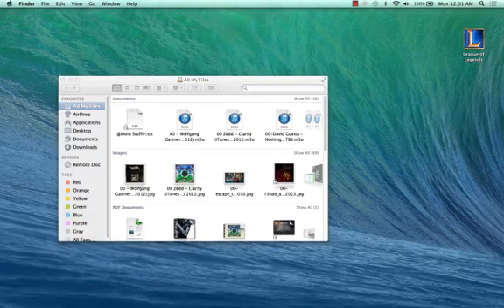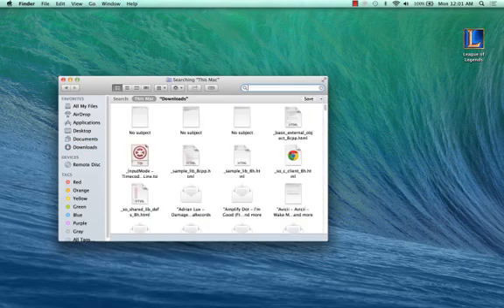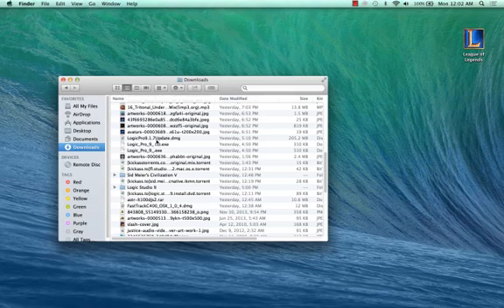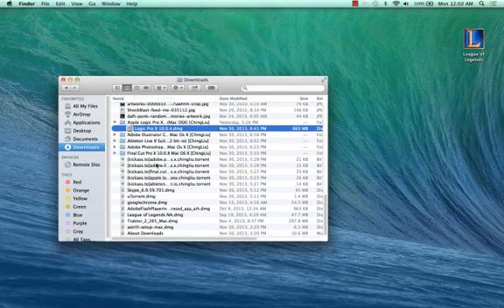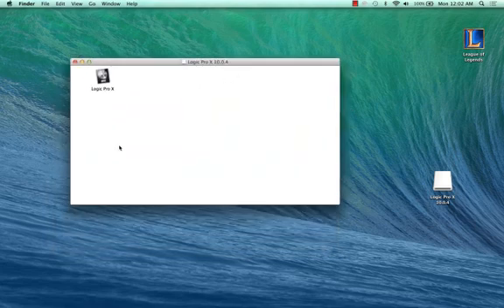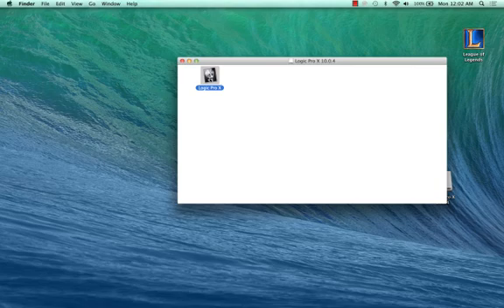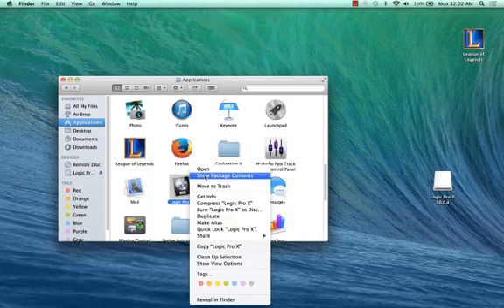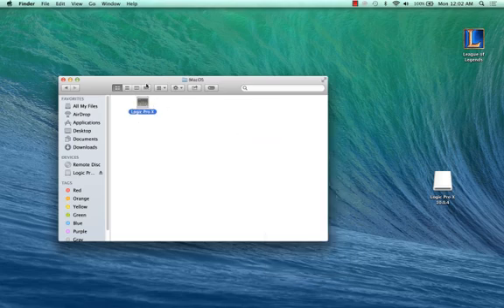Logic Pro X Basic Content Download Stall (FIX)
In this video I show you guys how you fix the Logic Pro X basic content downloader issue that everyone has been having lately since the OSX Mavericks update. The solution is very simple and it's not really time consuming. All you have to do is copy the Logic file from the disc image and paste it in our application folder. After you have done that you have to right click on Logic Pro X and click on "Show Package Contents". Then you need to navigate yourself to the "MacOS" folder like I show in the video above and click on the Logic Pro X terminal file. This should fix the problem. If you do have any other questions please do write it down in the comment section below.

and